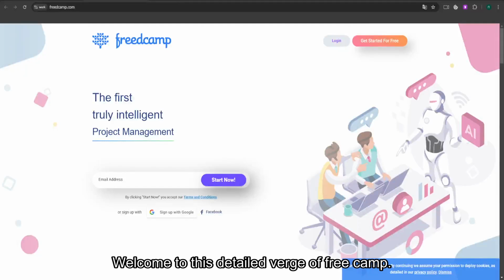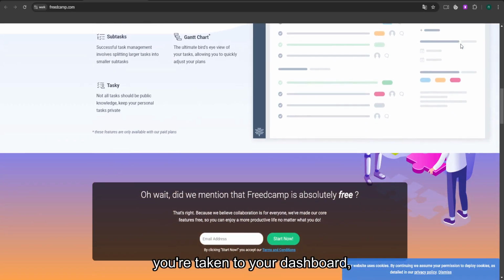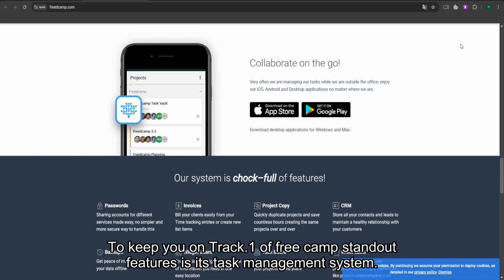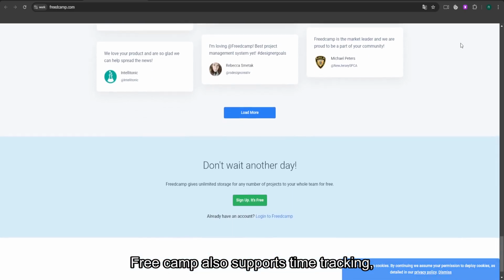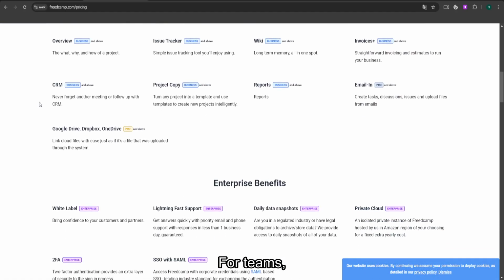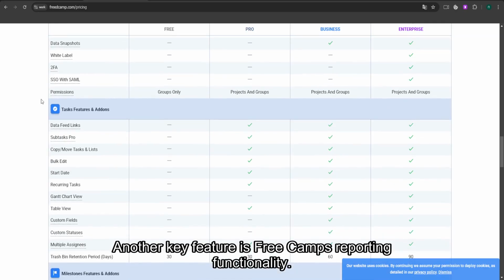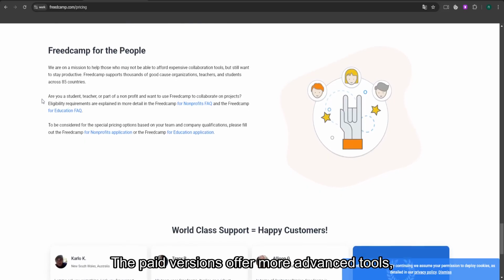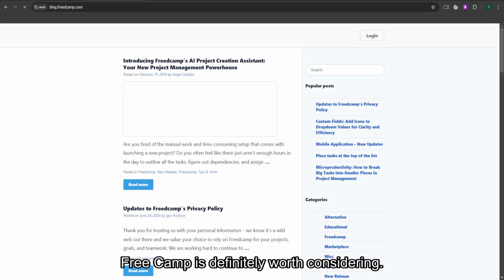Freedcamp Honest Review & User Experience | Is It the Best Project Management Tool?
In this review of Freedcamp, I take you through the features and tools of this powerful project management website. Whether you're managing personal tasks or collaborating with teams, Freedcamp offers a range of tools like task management, file sharing, and collaboration features. Watch my honest review and see if Freedcamp is the right solution for your needs.